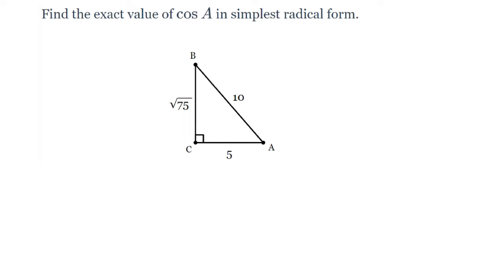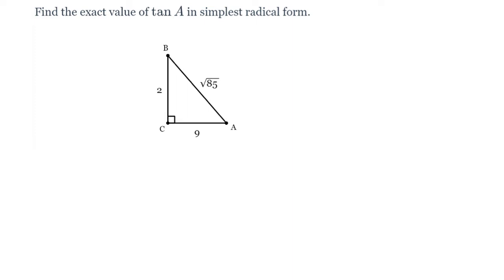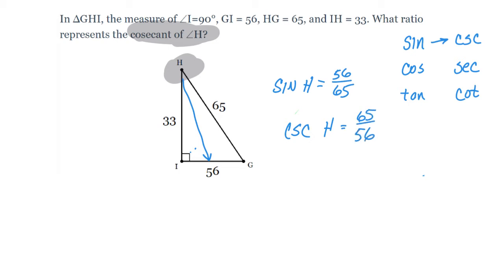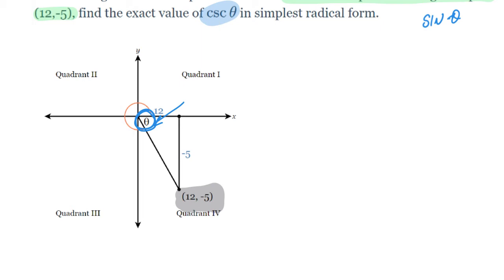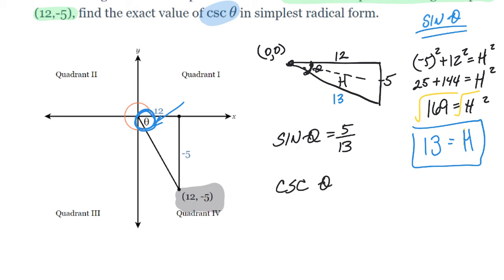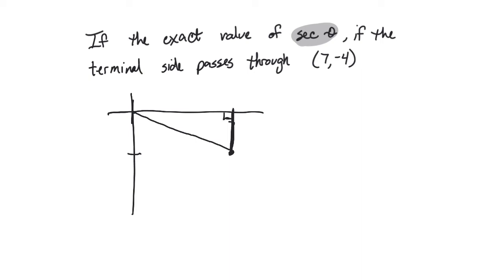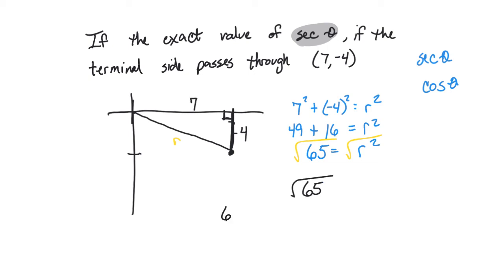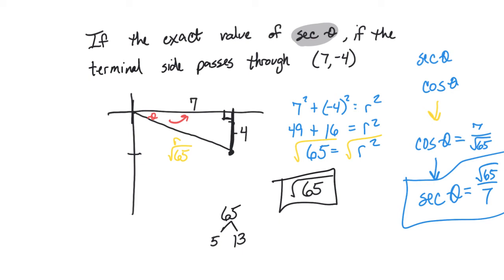Finding Trig Ratios from Points